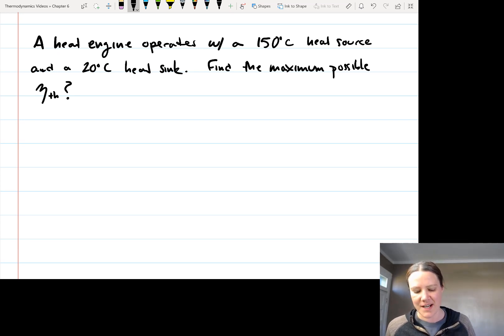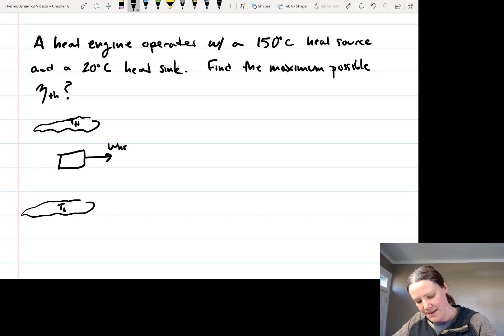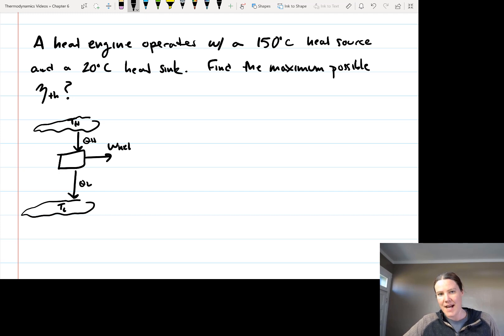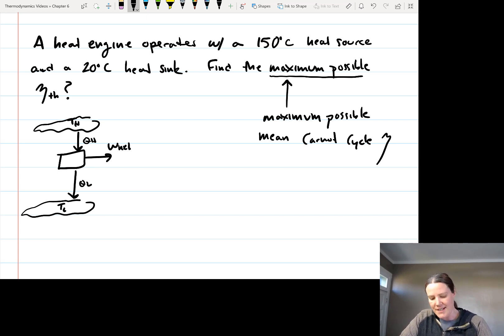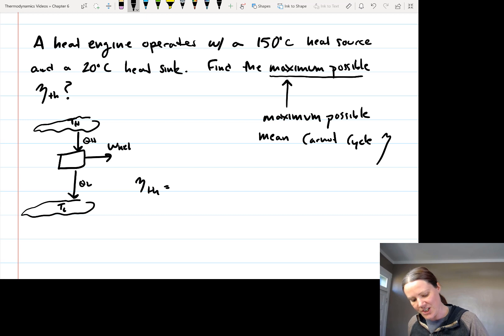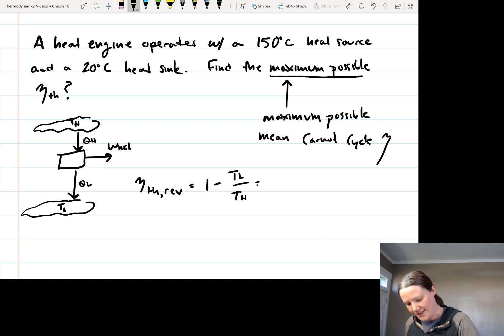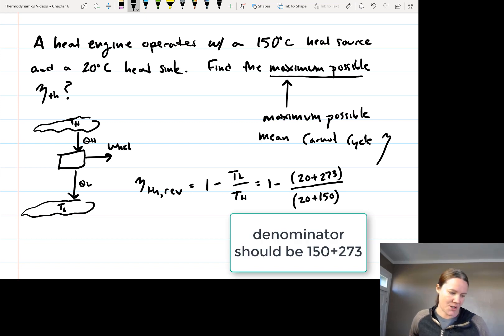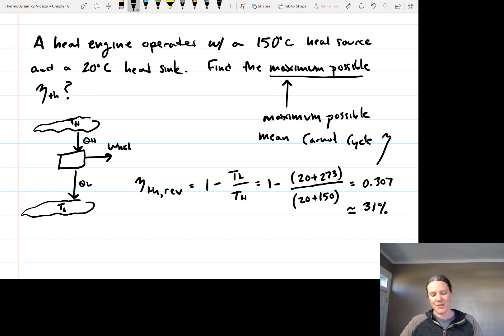Thermodynamics: Calculate Carnot Cycle Efficiency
Solution to following problem: A heat engine operates with a 150 C heat source and 20 C heat sink. Find the maximum possible thermal efficiency.